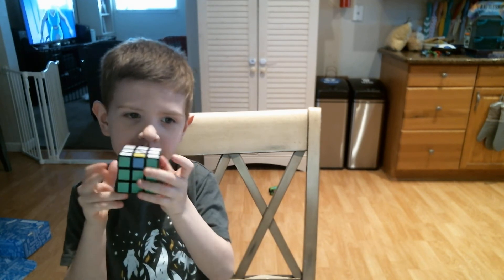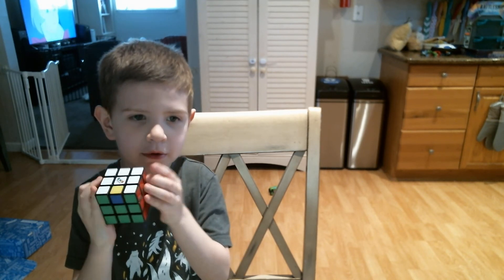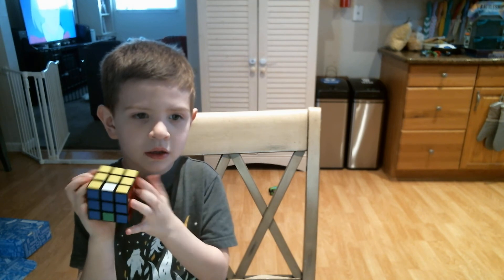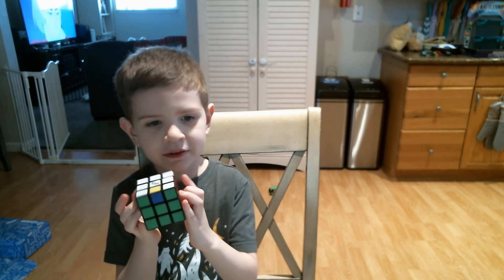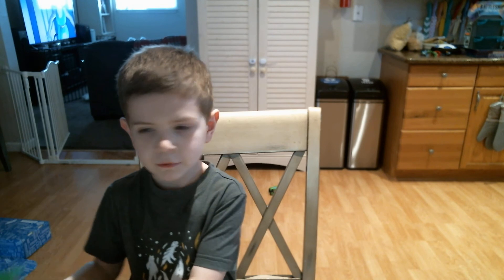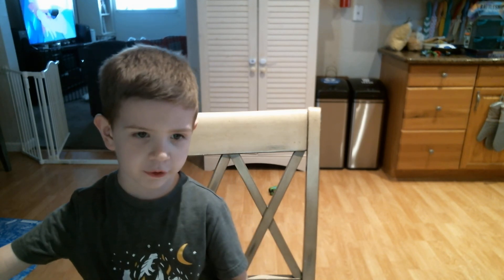same as before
same thing with a 3x3